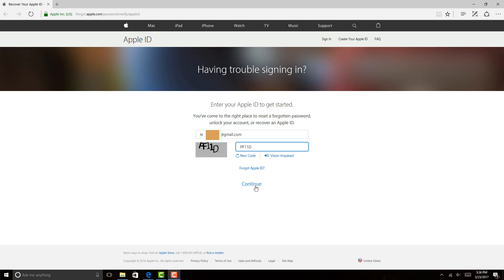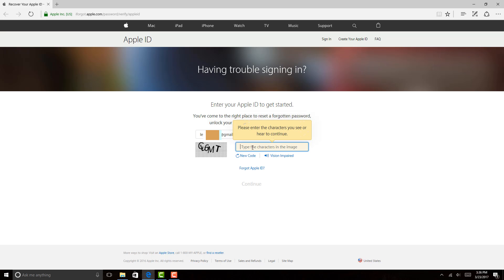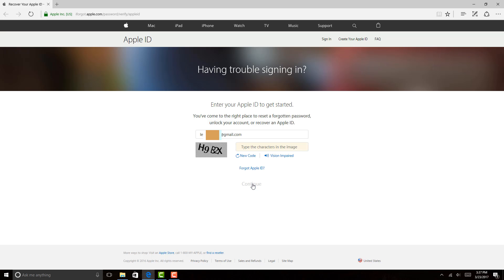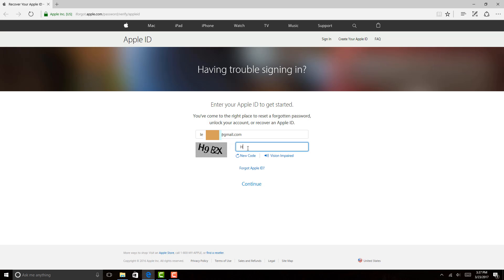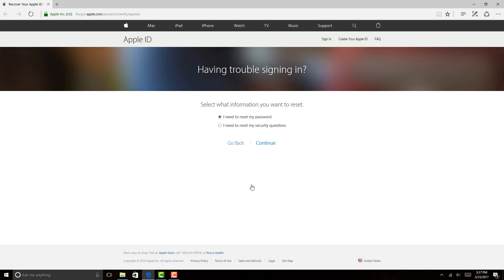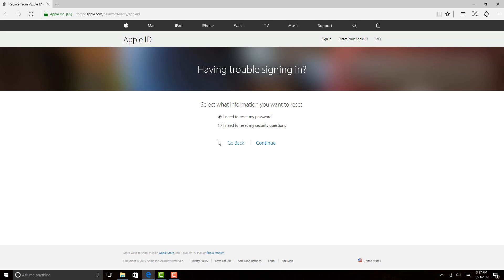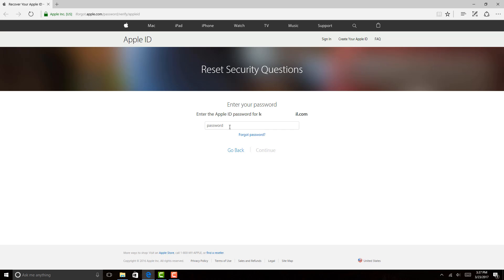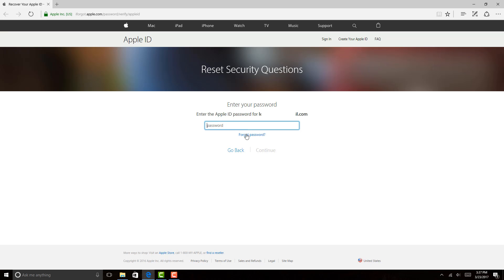Reset Apple ID Security Questions- Part 2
Reset Apple ID Security Questions